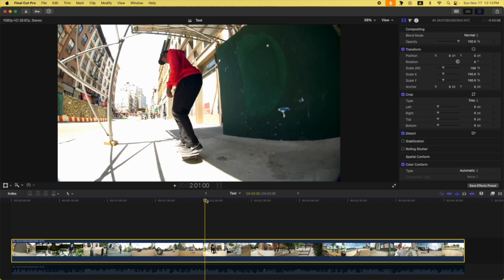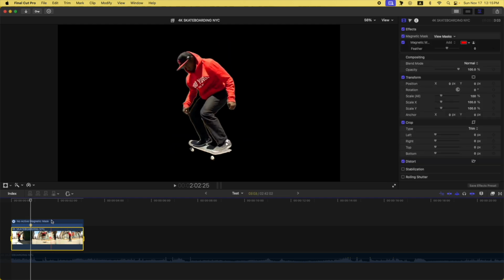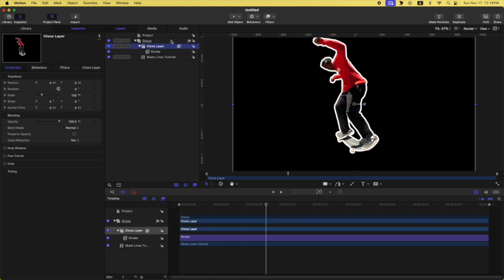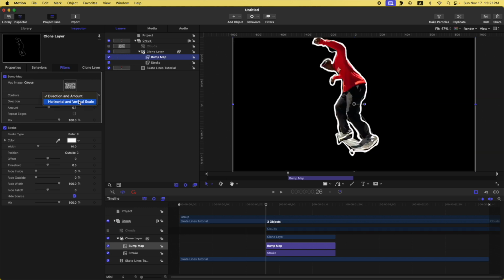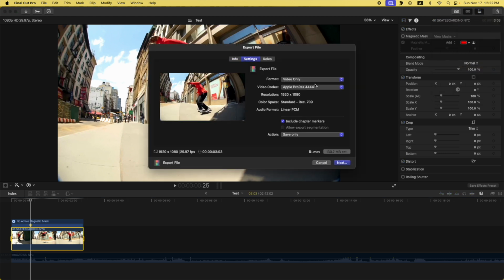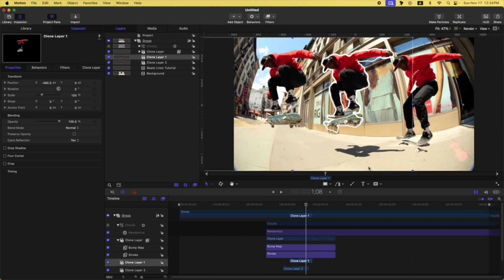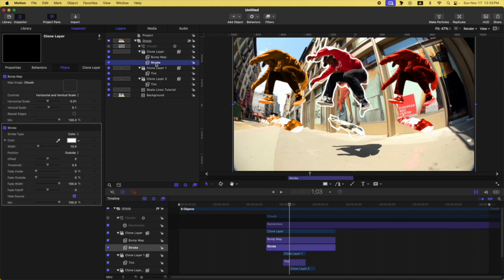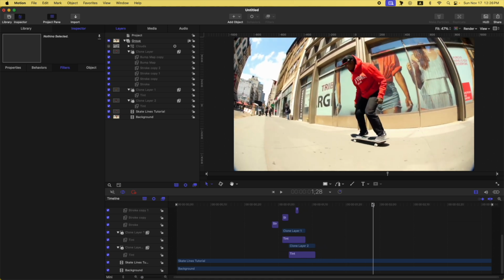Final Cut Pro 11: Magnetic Mask + Apple Motion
How to creatively use Final Cut Pro Magnetic Mask together with Apple Motion.